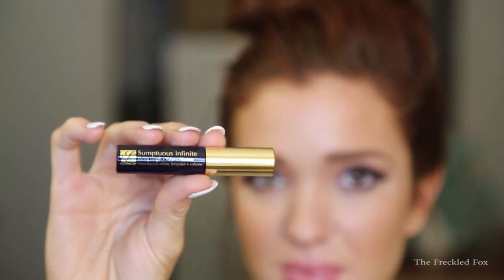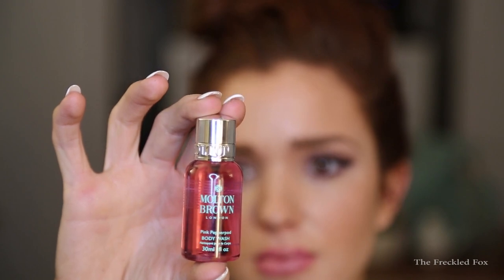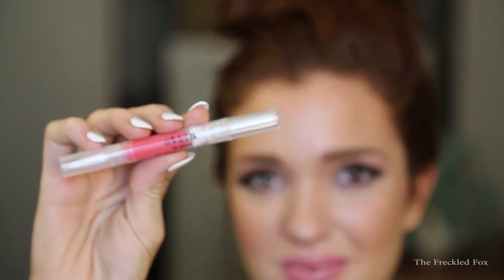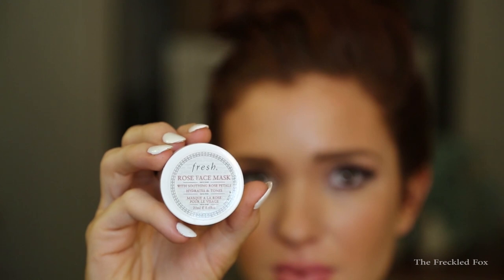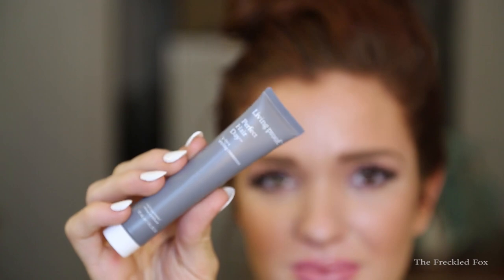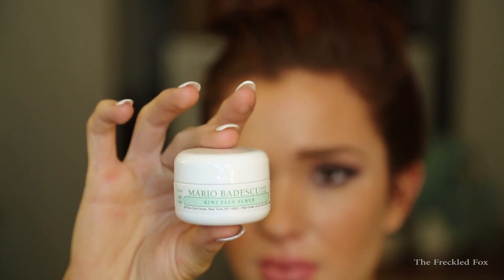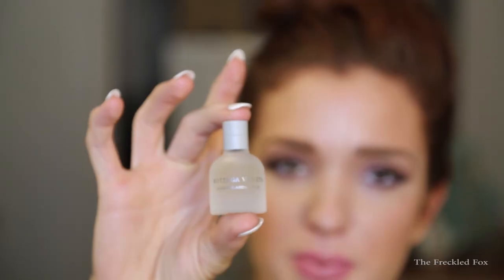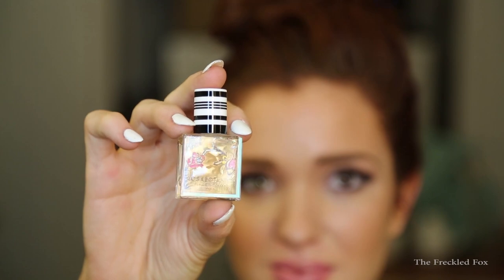Nordstrom Beauty Bag - Review and Giveaway! | The Freckled Fox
I apologize for the funky lighting and sound glitches, but I hope you enjoy this review of the amazing Nordstrom Beauty Bag! If you'd like to enter the giveaway to win your own beauty bag, visit the link below for the blog post with the two easy giveaway instructions. I know you['re going to love your bag!

♡ Come Find Me and say Hi!! ( I am Everywhere:) )

*Nordstrom sent the bags for the review and giveaway, but all opinions are my own:) I only recommend products or services I use personally and believe that my readers and viewers will love. I am disclosing this in accordance with the Federal Trade Commission guidelines concerning the use of endorsements and testimonials in advertising.